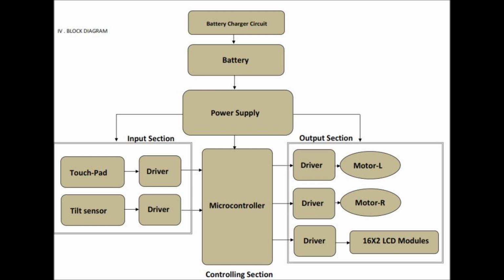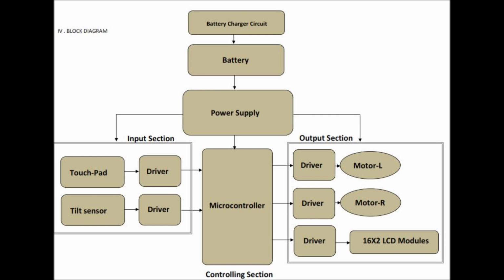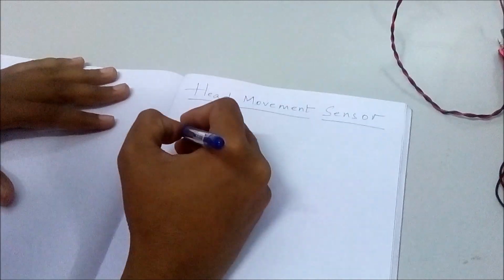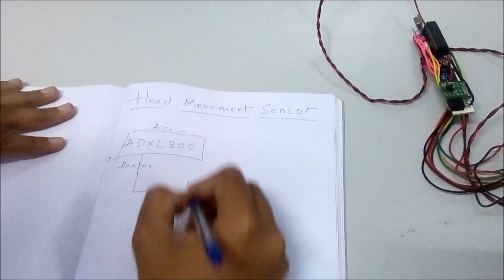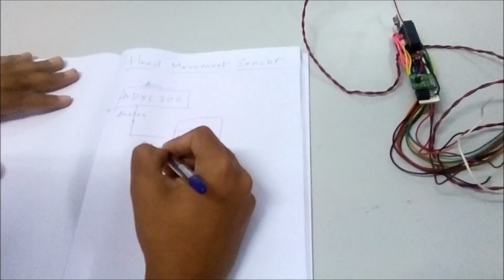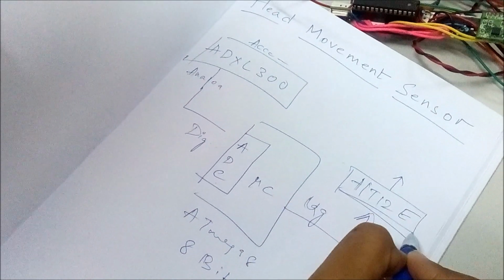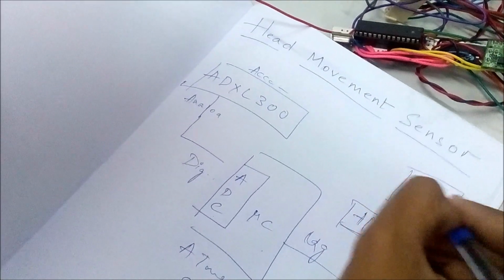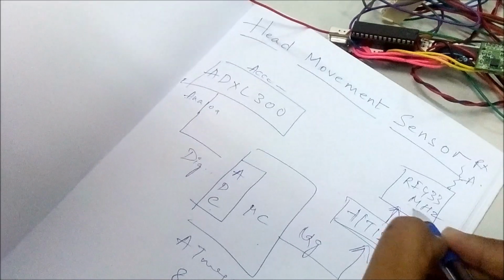EFY Design Contest-2013_Robotic Wheelchair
We have implemented a wheelchair with two Novel deed controls mechanism which has Touch-screen & Head Gesture Sensor. With these two novel approaches one can control movement of wheelchair with zero applied force. Thank-you.